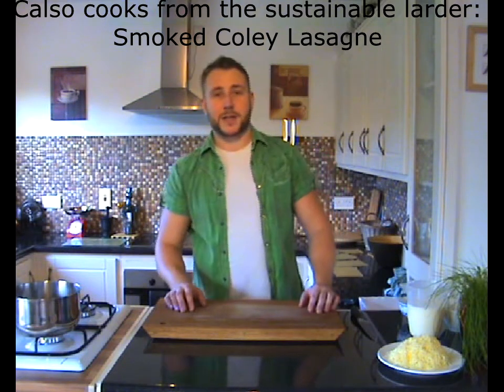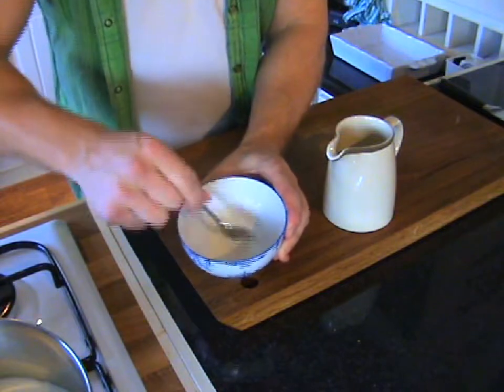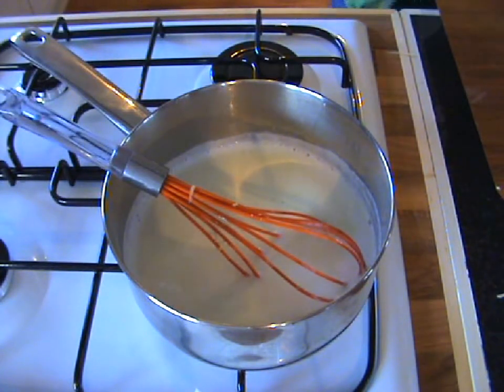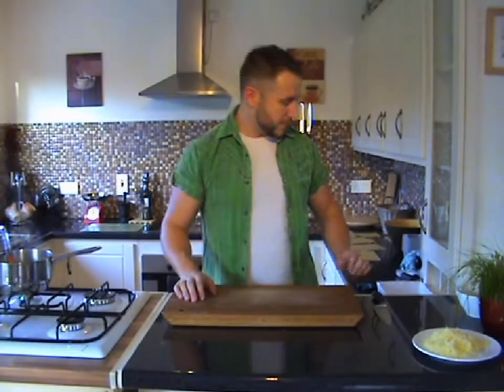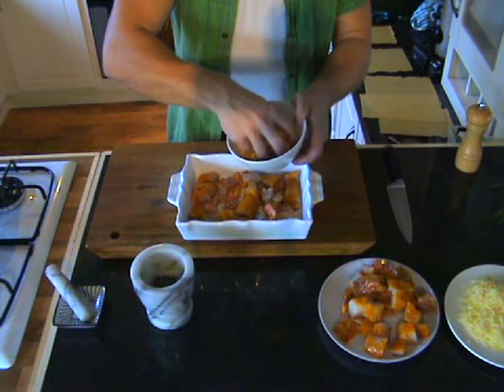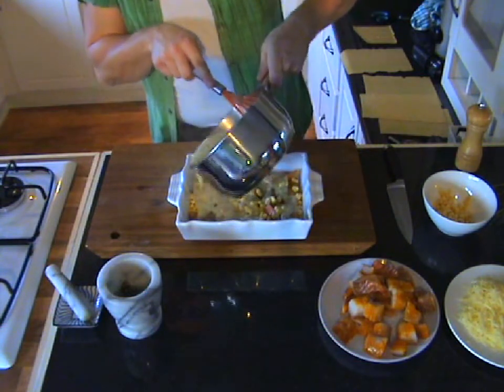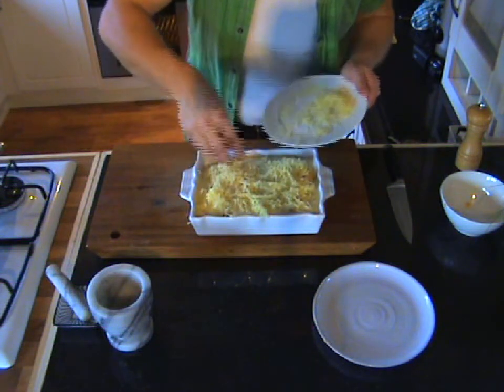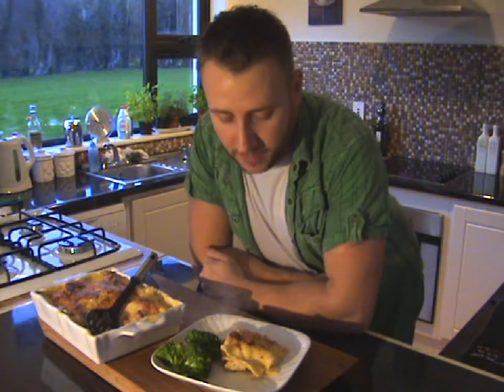How To Cook Smoked Coley Lasagne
How to cook smoked coley lasagne. this is my latest video recipe, for recipes in full go to my site.